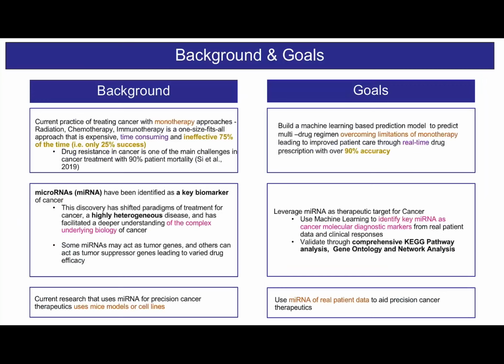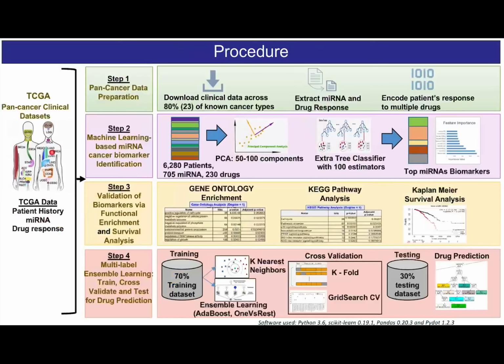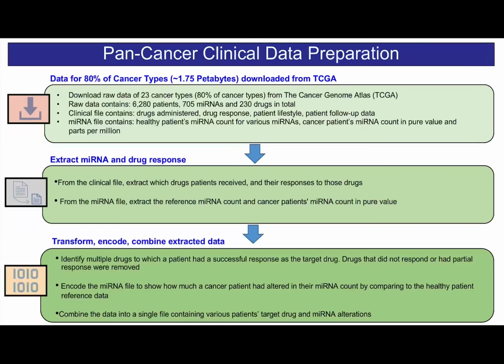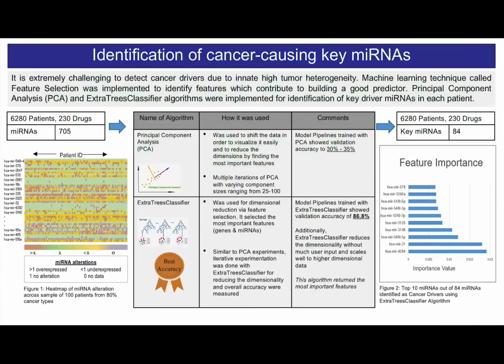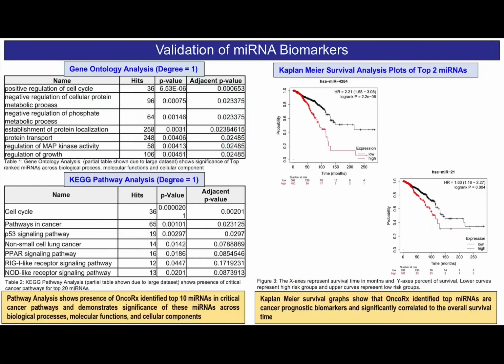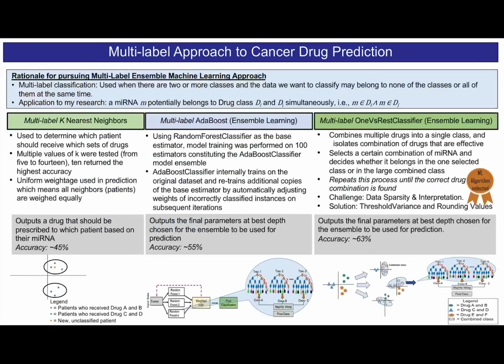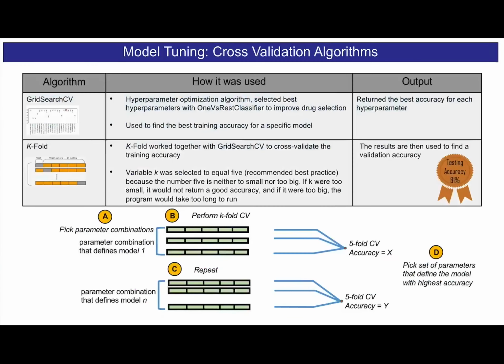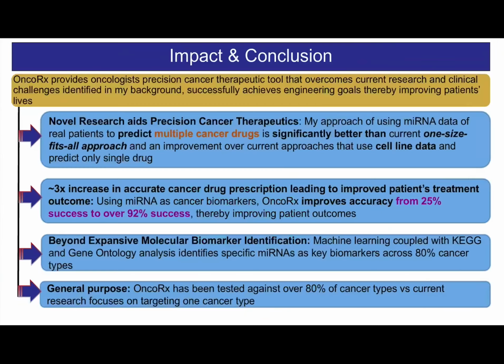OncoRx: An Integrative Approach to Identification of... - Darsh Mandera - MLCSB - Poster - ISMB 2022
OncoRx: An Integrative Approach to Identification of Pan-Cancer Molecular Biomarkers and Prediction of Targeted Multi-Drug Cancer Therapeutics - Darsh Mandera - MLCSB - Poster - ISMB 2022